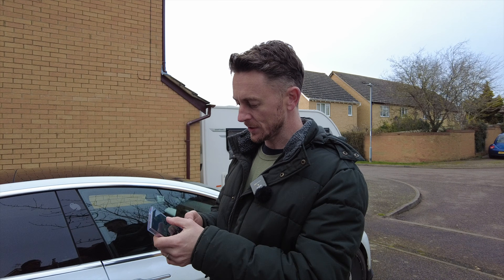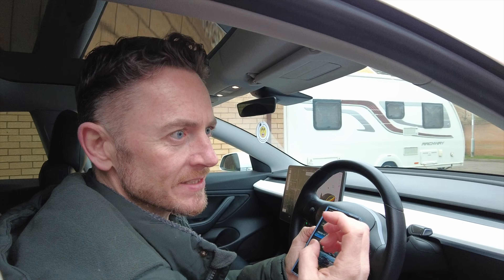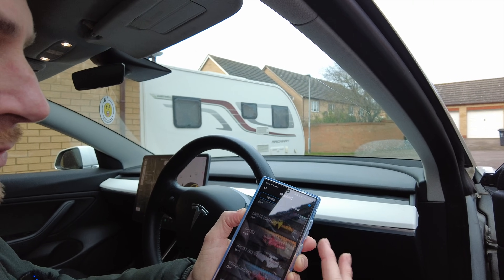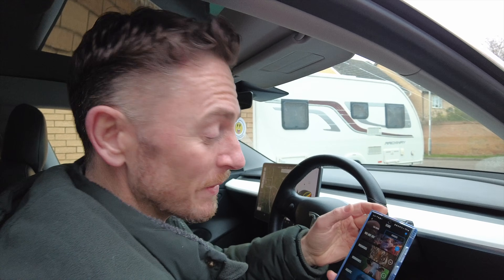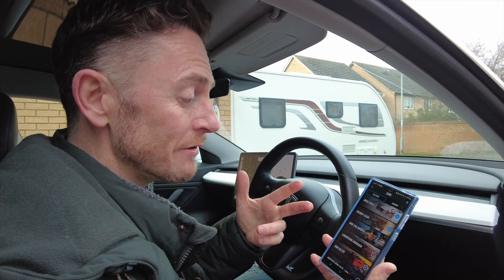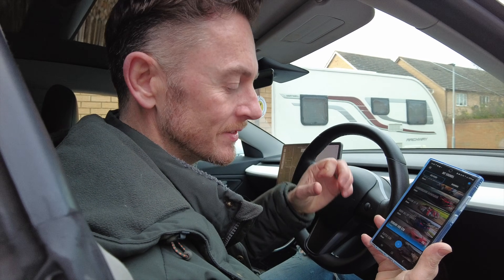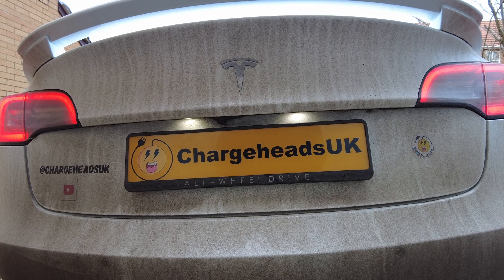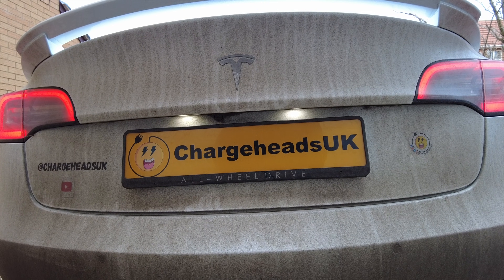Tesla Speaker Exhaust System! Does it sound realistic?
Thor Triple Exhaust speaker system with Echo speaker..

At the start of 2021 I created Chargeheads to introduce car enthusiasts into Modified EV and EV conversion content. An Electric Petrolhead if you like. A CHARGEHEAD!

Embark on an electrifying adventure with me as I delve into the realm of exciting EV's!
My journey started with my EV conversions project which took me on a captivating exploration, visiting EV conversion garages to uncover the perfect candidate for transformation. Amidst the array of options, I found myself drawn to the lesser-known gem, the TVR Tasmin 350i, affectionately known as the Wedge (tvrwedgee). After going with my gut, I decided to purchase a cheap and broken TVR I found and start this EV conversion marathon. With my TVR Griffith 500 already igniting my passion for untamed, adrenaline-fueled rides without driver aids, the choice to electrify a TVR was a natural progression.

My 2nd project was electrifying a 1970's BSA Aerial 3 Tricycle Scooter into a fun short range deathtrap, that is SpecialTrikee project! Partnering with my friend Vinny now Zoe, we've injected new life into this classic ride, creating an electrifying experience like no other. Perfect for zipping around town on local jaunts, it's an absolute blast! Even Mrs. Chargehead affectionately dubs it my 'special scooter' – a charming nod to its origins as a humble 50cc two-stroke, now boasting a dynamic "250-watt" motor.

Introducing our latest endeavor: Rustee RusteeTesla – the ultimate Tesla Model 3 Long Range upgrade project! Our mission? To elevate its aesthetics, enhance handling, and supercharge performance, all while retaining its unrivaled daily mileage and efficiency. How? By meticulously integrating recycled parts where possible and free parts from sponsors, making it better, but greener too. Get ready to witness the evolution of eco-conscious luxury, where sustainability meets superior driving experience